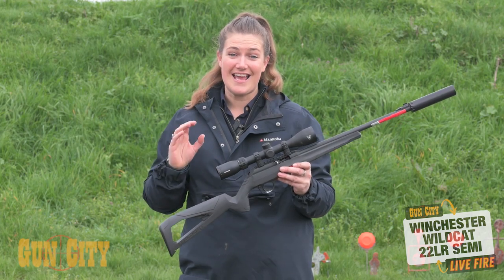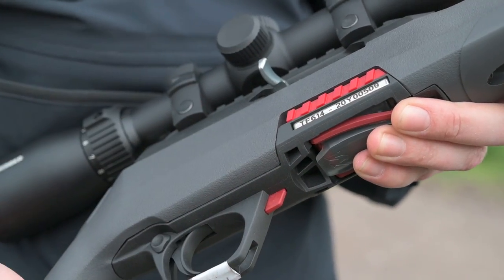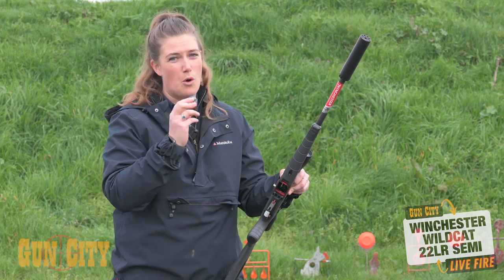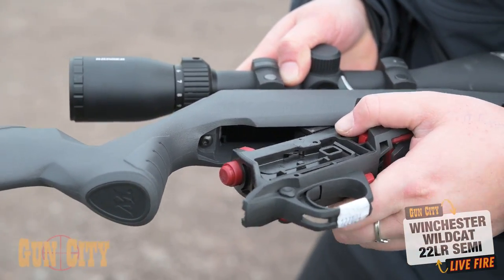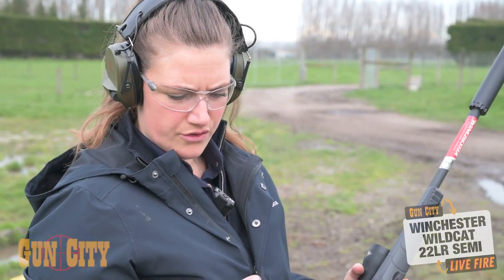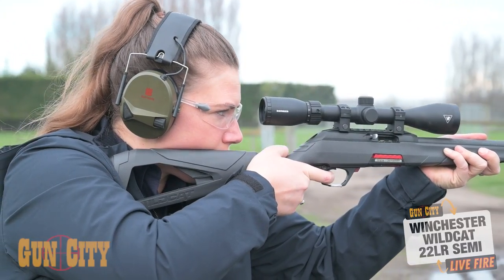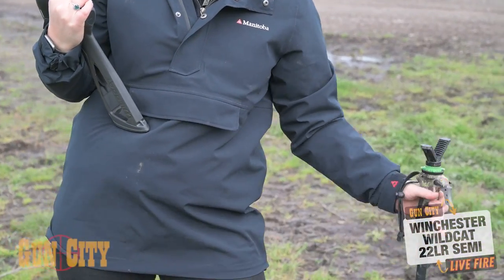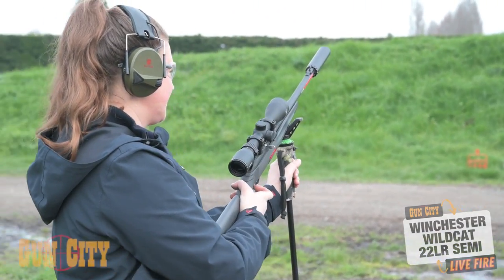22LR Winchester Wildcat Semi Auto - Gun Review *LIVE FIRE*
Welcome to Gun City! In this video, Chloe shoots targets with the 22LR Winchester Wildcat. Winchester Repeating Arms® has been building rimfires for more than a century, but now Winchester have got an all-new rifle that’s taking the rimfire autoloader to a whole new level of value and performance. Actually, a whole new level of everything. Meet the Wildcat®.

The innovative Winchester® Wildcat™ Semi-Auto Rimfire Rifle is lightweight, reliable, and accurate, utilizing a striker-fired design for faster lock-time and lighter trigger-pull than hammer-driven firearms. The ergonomic, polymer stock features a Picatinny rail section under the forend, front and rear sling swivel studs, and a near-vertical pistol grip for improved control and comfort.

The upper receiver assembly comes equipped with an aluminum 1913 Picatinny rail, while the lower receiver assembly drops out of the stock, with the push of a button, for easy cleaning and maintenance. A rear access receiver port allows you to clean the bore properly from the chamber for quick, convenient maintenance, and a ghost-ring rear sight and a post-style front sight provide rapid target acquisition.

The chromoly steel barrel features precision button rifling and a recessed target-style crown for greater accuracy. Plus, the rotary 10-shot magazine functions reliably, and has a last-shot, bolt hold-open device. The Wildcat is also compatible with aftermarket 10/22® magazines.

The Wildcat is going to be the rimfire rifle you reach for whenever you want to hunt small game, teach someone to shoot or spend the afternoon rolling some tin cans around the range. Get your hands on the new Wildcat and you’ll never let go.